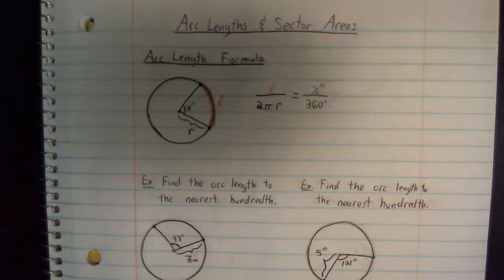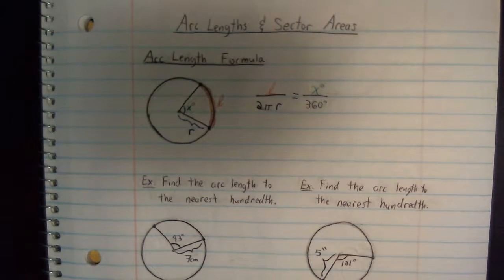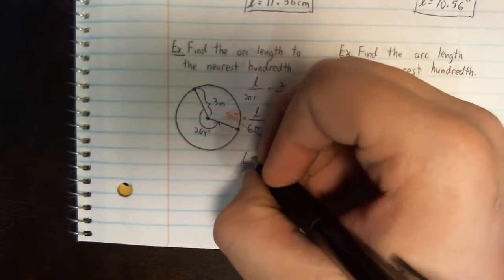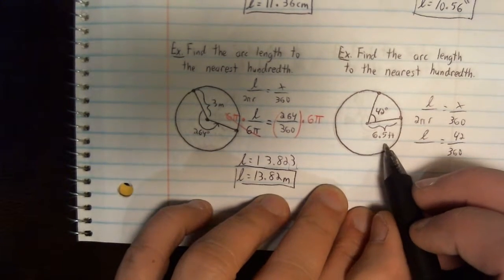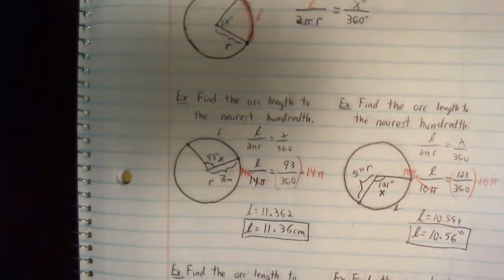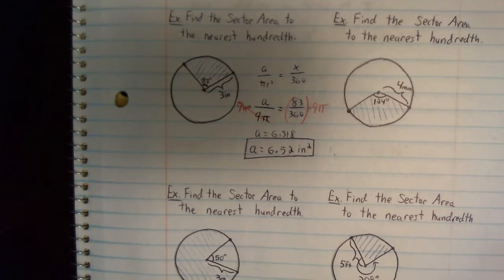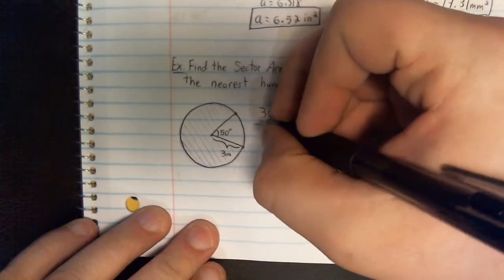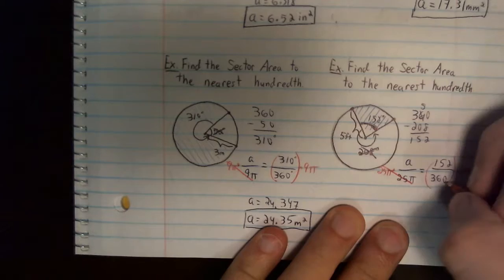Lesson 6 Arc Length and Sector Area